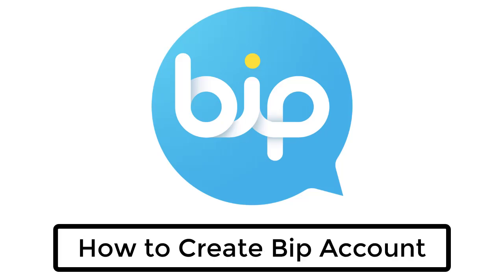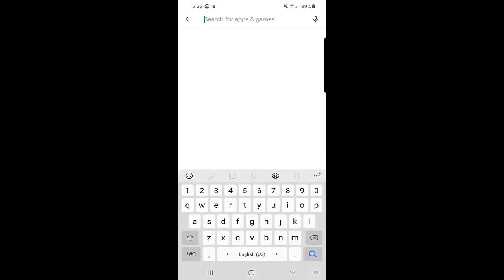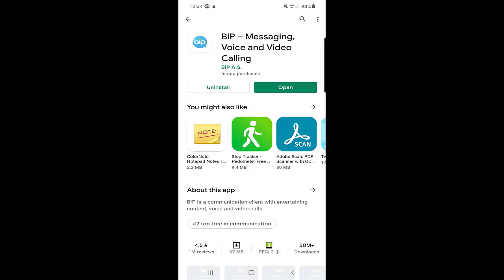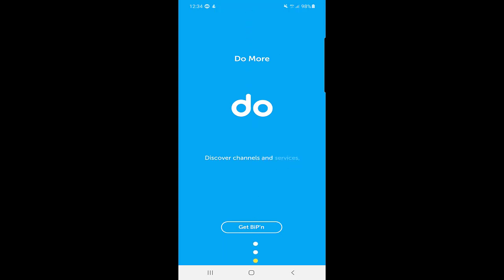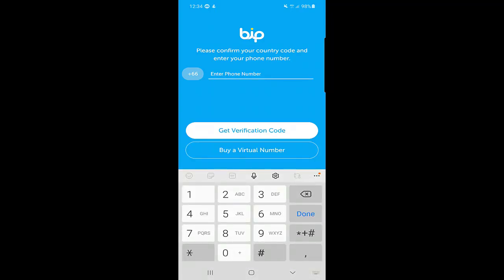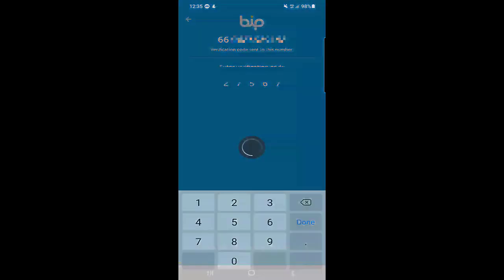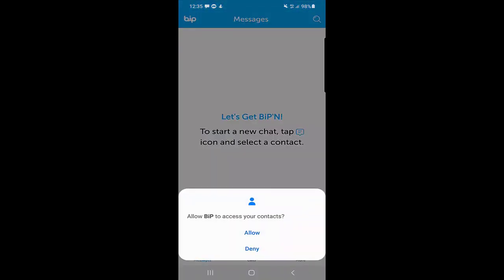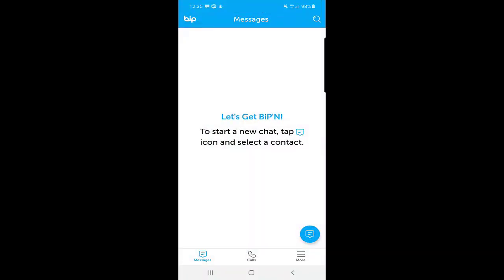Bip Messenger :: How to Create Bip Account [ Android - iPhone ]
bip messenger, how to create bip account, how to create an account on bip messenger, in this bip app tutorial you will be learning how to make an account on bip messenger so if you want to create an account on bip app then you should watch this tutorial till the End.

video cover::
bip messenger
bip account
how to create an account on Bip
how to create an account on bip messenger
how to create an account on bip app
how to create bip account
how to make bip account
bip messenger review